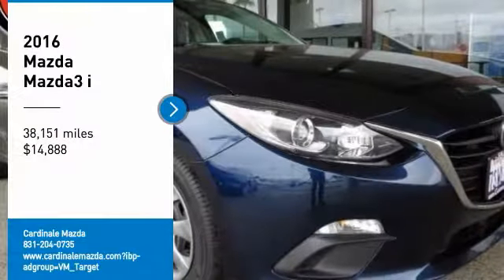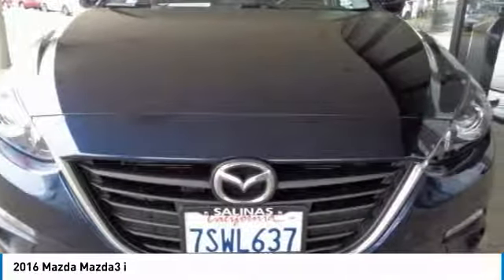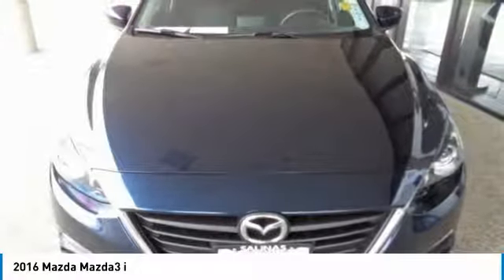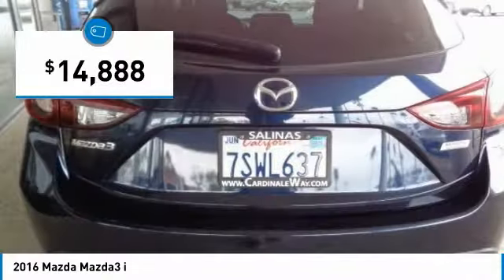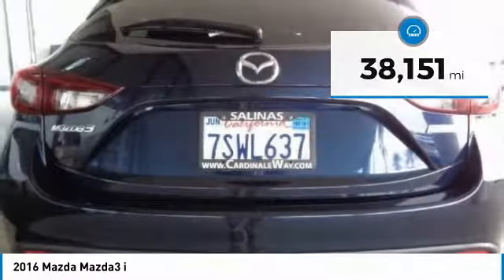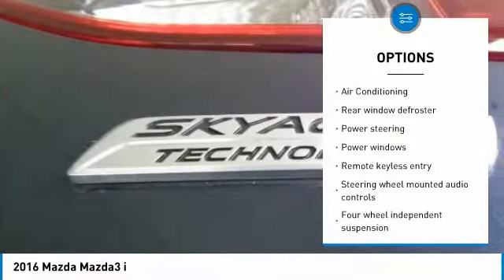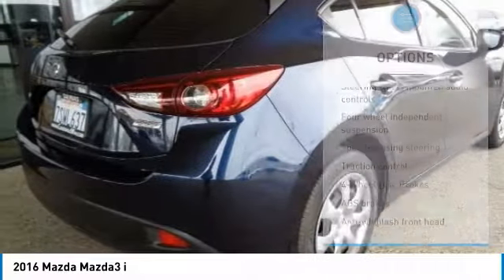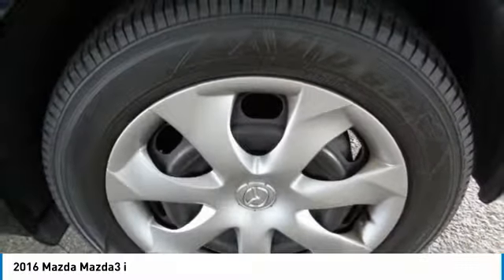2016 Mazda Mazda3 2016 Mazda Mazda3 i FOR SALE in Salinas, CA P11800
Cardinale Mazda
500 Auto Center Circle

Certified. Bluetooth - Handsfree Connection, Exterior Parking Camera Rear, MAZDA CONNECT Infotainment System, Passenger door bin, Radio: AM/FM/HD Audio System, Split folding rear seat, Spoiler, Steering wheel mounted audio controls. CARFAX One-Owner. Clean CARFAX.  30/40 City/Highway MPG Mazda Certified Pre-Owned Details:      Limited Warranty: 12 Month/12,000 Mile (whichever comes first) after new car warranty expires or from certified purchase date     Transferable Warranty     Warranty Deductible:  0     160 Point Inspection     Vehicle History     Includes Autocheck Vehicle History Report with 3 Year Buyback Protection     Roadside Assistance     Powertrain Limited Warranty: 84 Month/100,000 Mile (whichever comes first) from original in-service date  Awards:     2016 KBB.com 10 Best Sedans Under  25,000  We develop outstanding relationships where everyone wins! We are happy to send you a personalized video of any of our new and used cars, trucks or SUV s. Just call, text or email and ask. If you are in the market for a new or pre-owned vehicle, do yourself a favor and stop by our dealership in Salinas to see what we can do to help with your needs. Serving the local Salinas, Seaside, Carmel, Pacific Grove, Gilroy, Hollister, Marina, Monterey and Central Coast areas.  Vehicle price and availability are subject to change without notice.